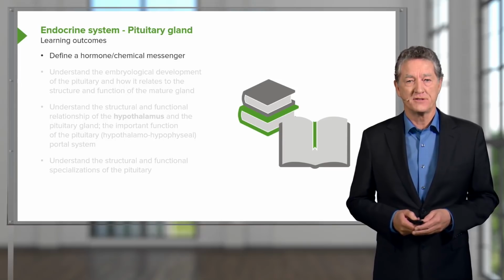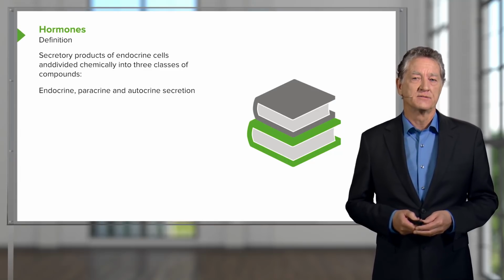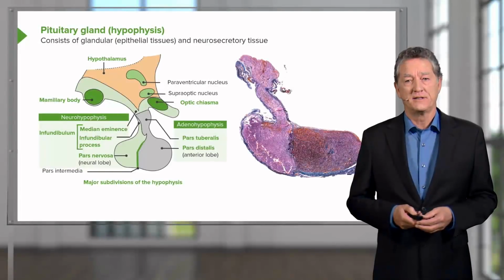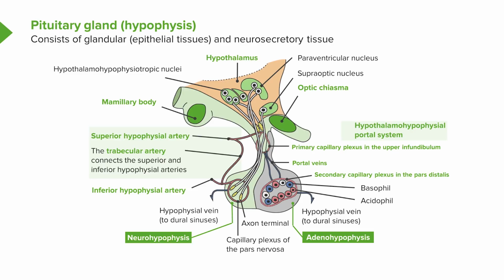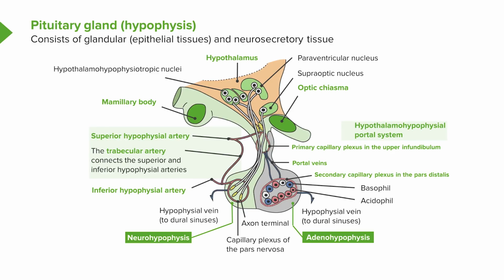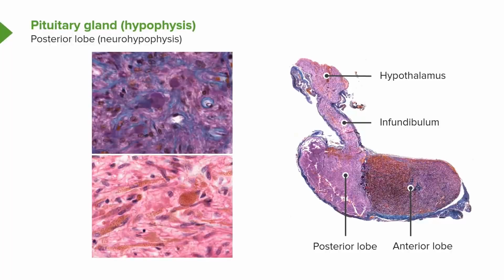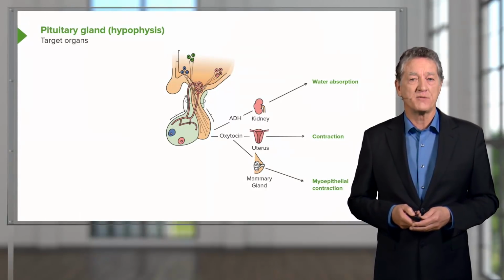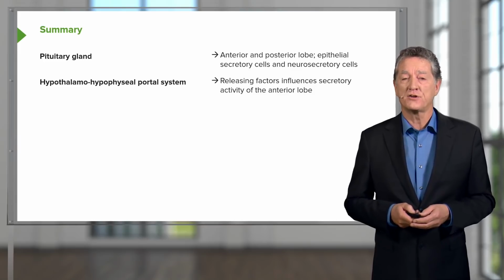Endocrine Histology: Pituitary Gland – Histology | Lecturio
This video “Endocrine Histology: Pituitary Gland” is part of the Lecturio course “Histology” ► WATCH the complete course on

► LEARN ABOUT:
- How to define a hormone/chemical messenger
- The embryological development of the pituitary and how it relates to the structure and function of the mature gland
- Structure and function of the hypothalamus
- Important functions of the pituitary portal system
- Structural and functional specialization of the pituitary
- The Endocrine system: Summary of structure and function

► THE PROF: Your lecturer is Professor Geoff Meyer. He is currently teaching at the School of Anatomy, Physiology and Human Biology at the University of Western Australia (UWA). As a leading anatomy and histology expert he is also coordinating the Federative International Program for Anatomical Terminologies (FIPAT) of the International Federation of Associations of Anatomists (IFAA). Besides medical research on the ovarian function, steroidogenesis, corpus luteum, angiogenesis, and microcirculation, Geoff Meyer’s research activities also focus on developing innovative, computer-aided learning and teaching tools. For his inventiveness, Geoff Meyer has received a number of awards, including the Australian University Teaching Award.

► LECTURIO is your single-point resource for medical school:
Study for your classes, USMLE Step 1, USMLE Step 2, MCAT or MBBS with video lectures by world-class professors, recall & USMLE-style questions and textbook articles. Create your free account now

► READ TEXTBOOK ARTICLES related to this video:
Endocrine Organs and the Endocrine System